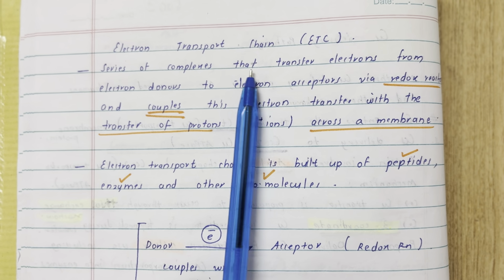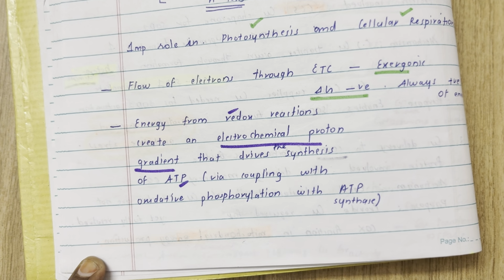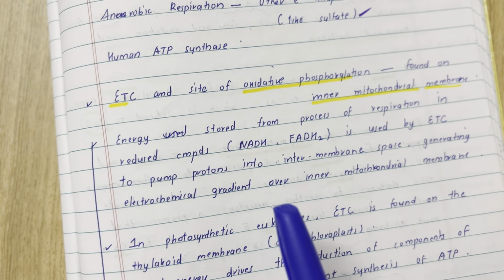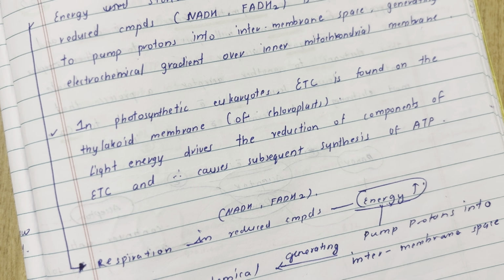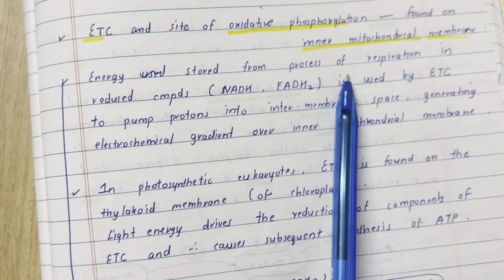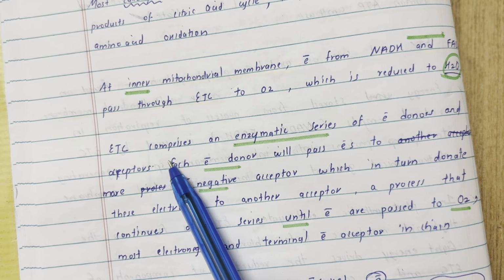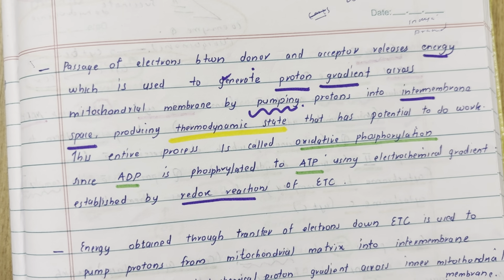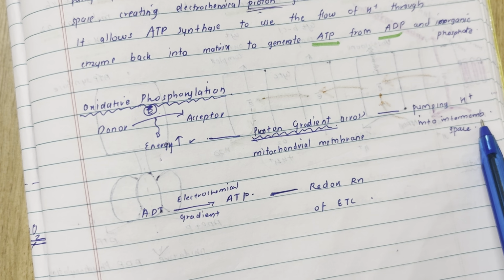￼ ELECTRON TRANSPORT CHAIN , HUMAN ATP SYNTHASE